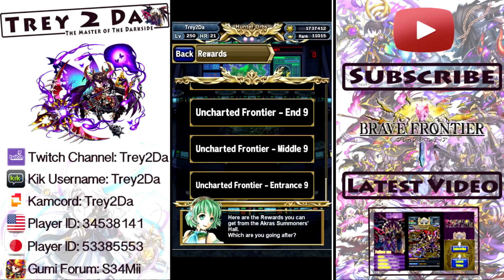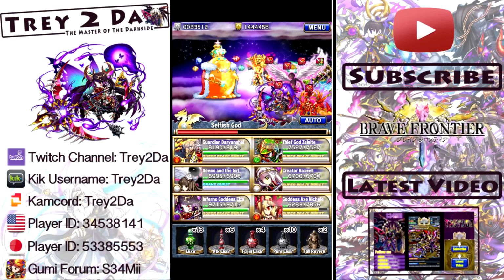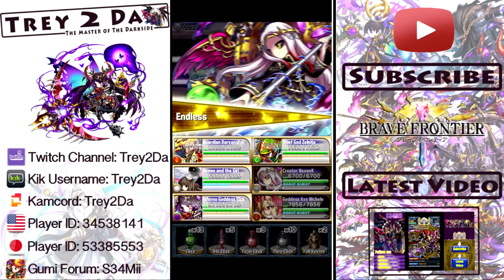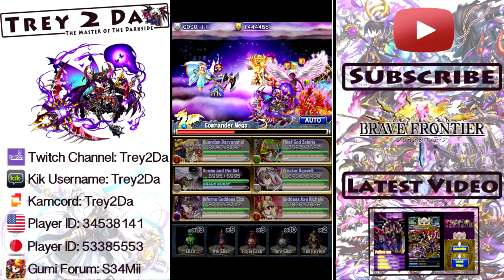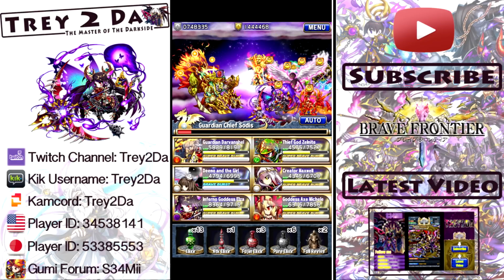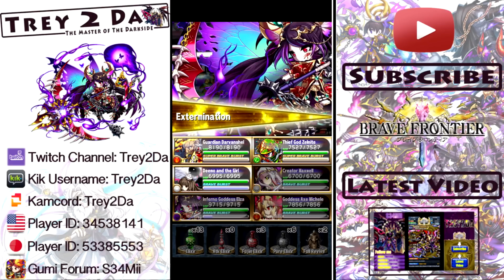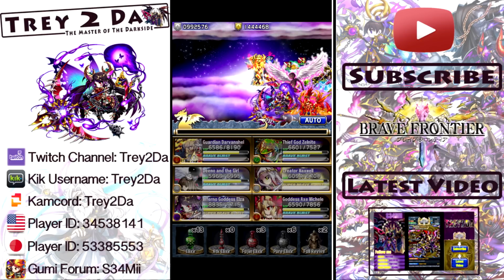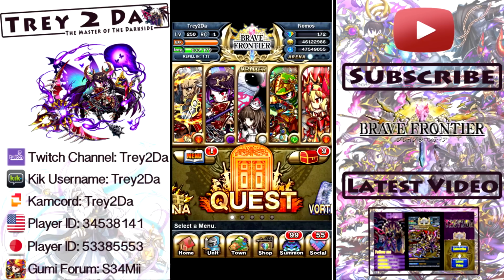Brave Frontier: Frontier Hunter Season 9 - Terminus!!!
Global Player ID: 34538141
JP Player ID:53385553
Kik: Trey2Da

I have for you all today the Terminus level of Frontier Hunter season 9! This is a strategy to show you how to get that Legwand Gem! Enjoy!!!